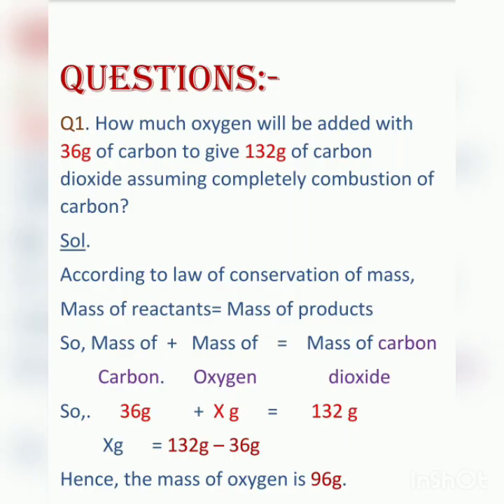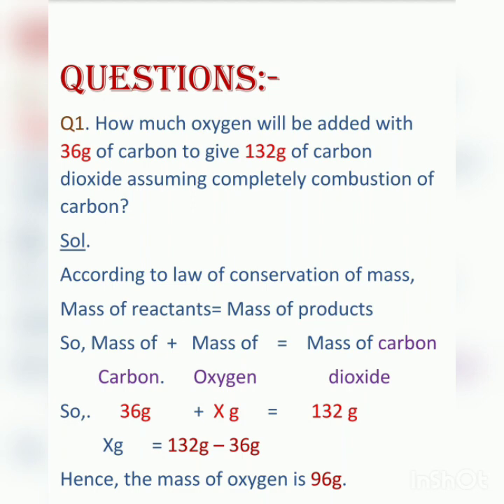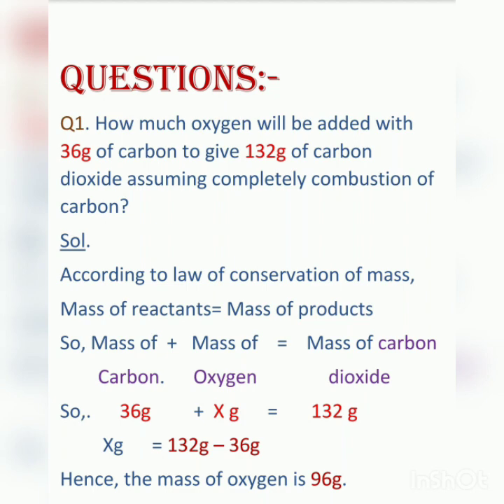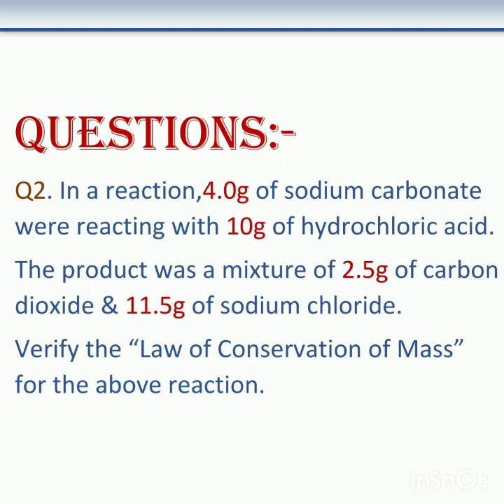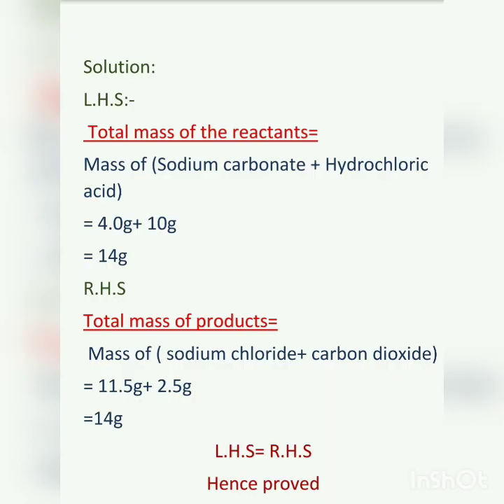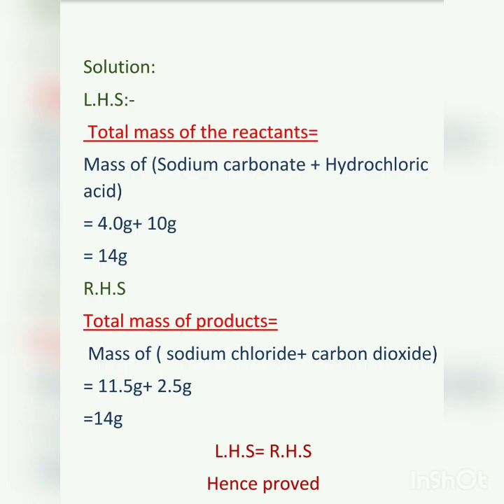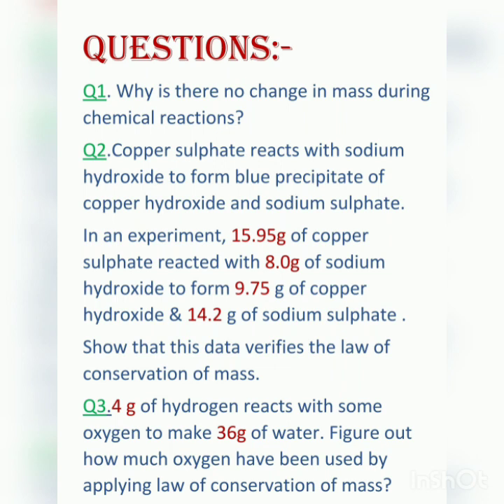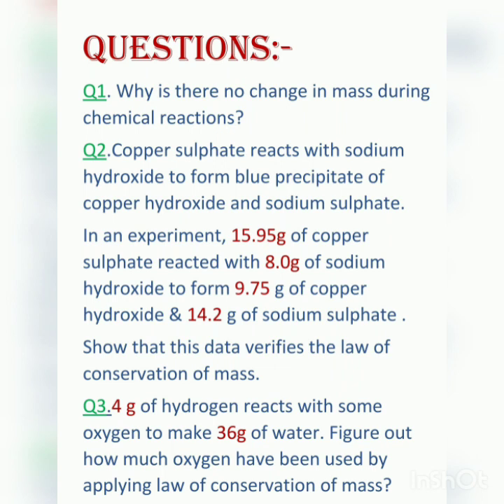Class-9, Chapter-3 (part-5)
Revision of Numerical( Law of Conservation Of Mass).